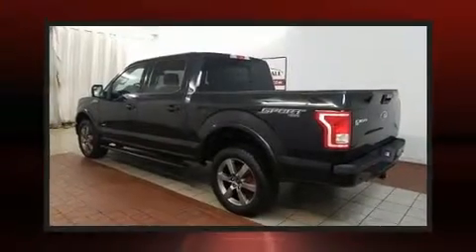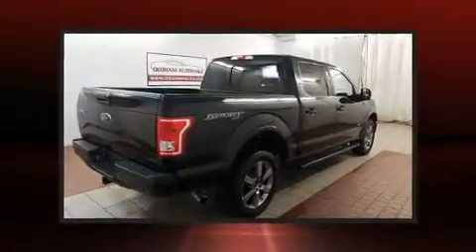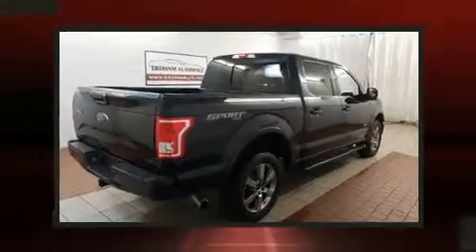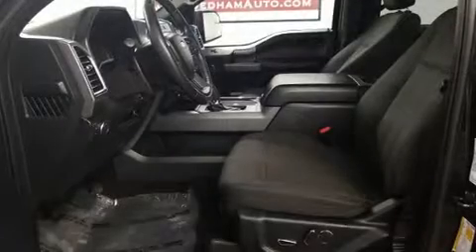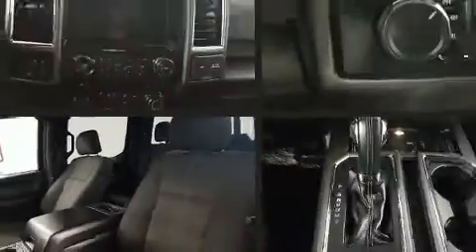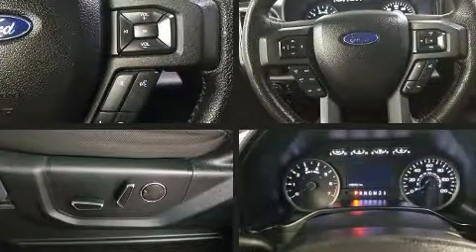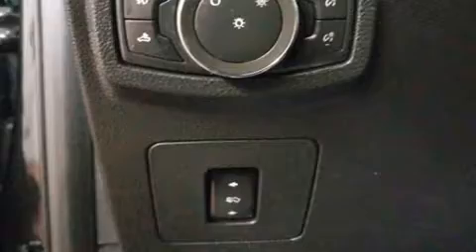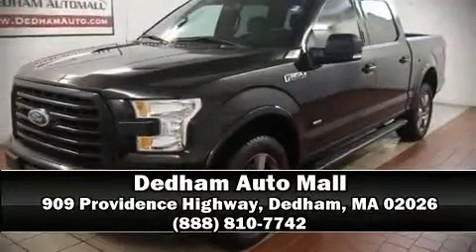2015 Ford F-150 in Dedham, MA 02026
You can expect a lot from the 2015 Ford F-150. With fewer than 35,000 miles on the odometer, this truck is a leading example of refined versatility in the fullsize pickup segment! All of the premium features expected of a Ford are offered, including: a tachometer, variably intermittent wipers, a rear step bumper, an outside temperature display, tilt steering wheel, and a split folding rear seat. Safety equipment has been integrated throughout, including: dual front impact airbags with occupant sensing airbag, front side impact airbags, traction control, ignition disabling, and 4 wheel disc brakes with ABS. Brake assist technology provides extra pressure when applying the brakes. A Carfax history report indicates just one previous owner. We pride ourselves in the quality that we offer on all of our vehicles. Stop by our dealership or give us a call for more information.